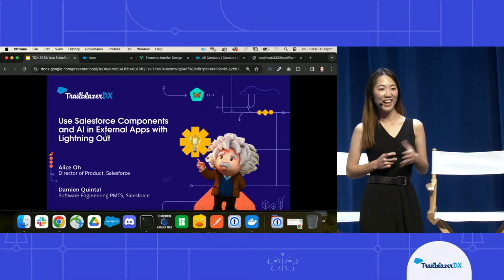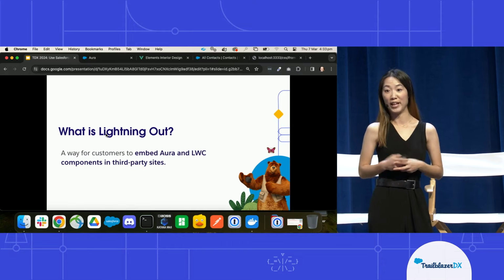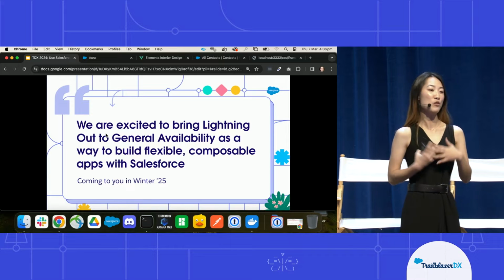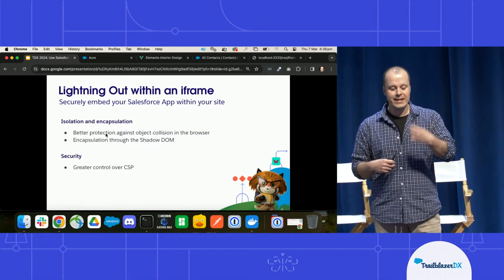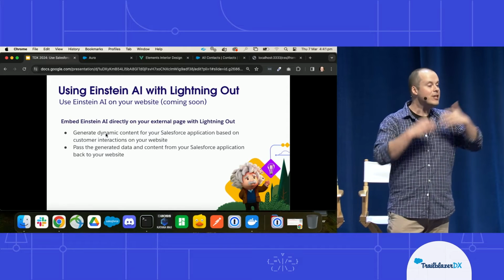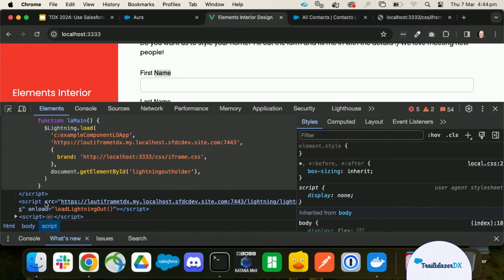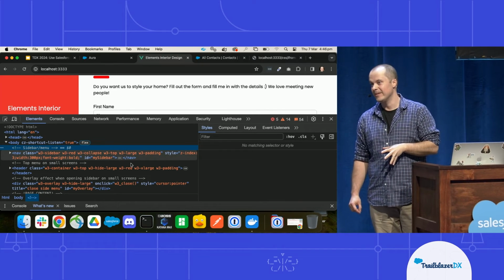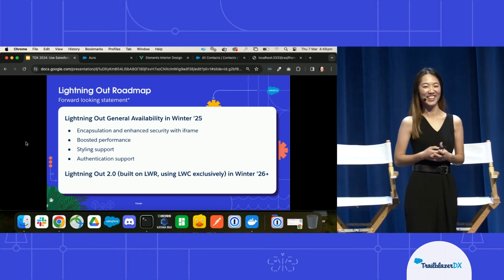Use Salesforce AI in External Apps with Lightning Out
Explore the key features, use cases, and roadmap of Lightning Out, including a planned feature that will enable access to Salesforce data and AI tools from external apps.